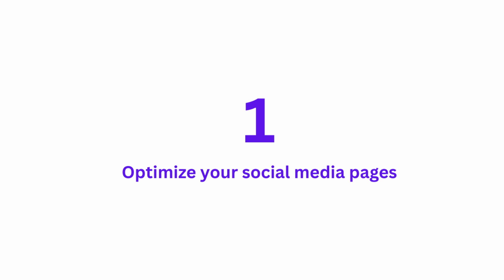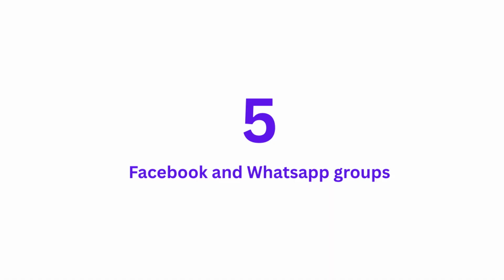How to Market Your Business Like a Pro (Without Spending a Dime!)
Are you struggling to grow your business online because you don’t have a marketing budget? In this video, I’ll show you 5 powerful, proven strategies to market your business online for free in 2025 — even if you’re just starting out!

✅ Learn how to use social media the smart way
✅ Discover content types that attract the right audience
✅ Leverage WhatsApp, Facebook groups, and short videos (Reels & TikTok)
✅ Network with intention and grow organically

💡 These tips are perfect for small business owners, content creators, and anyone looking to boost their visibility without paying for ads.